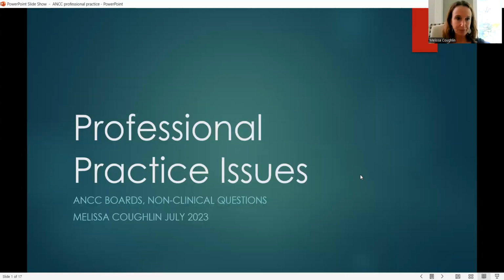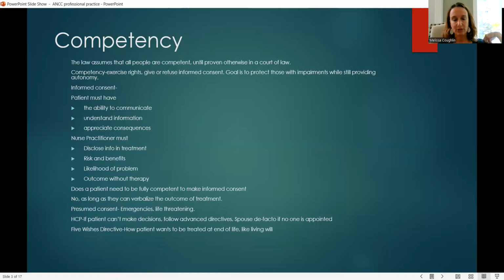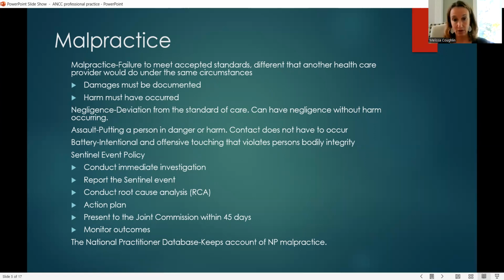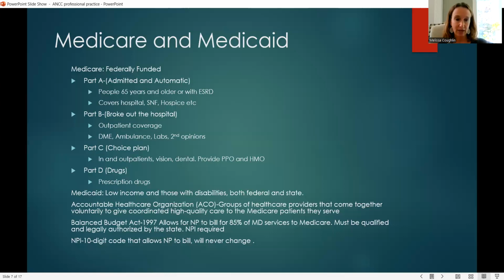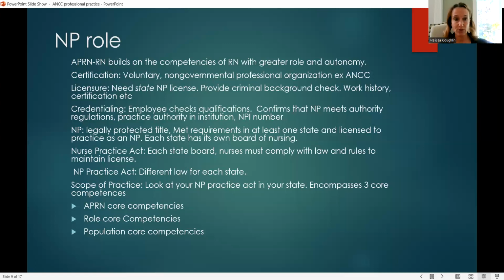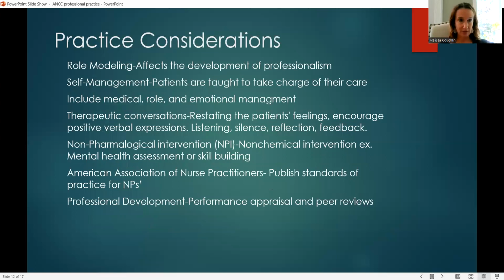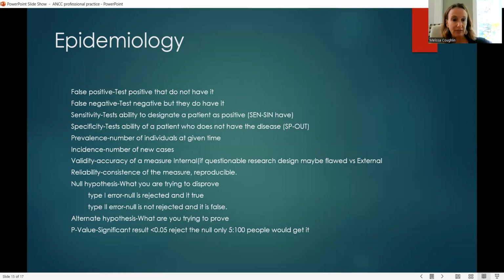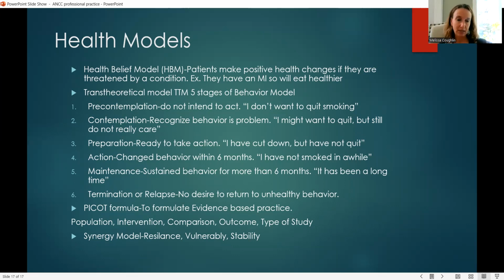Professional Practice guidelines: ANCC BOARDS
Help study for the ANCC that has 32% role/professional responsibility questions.